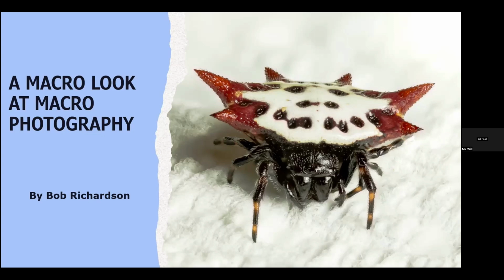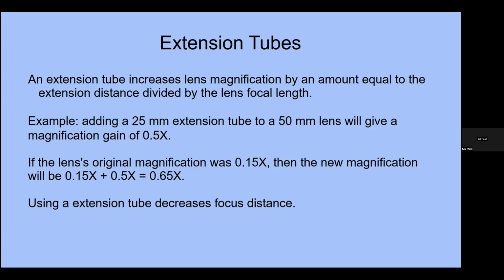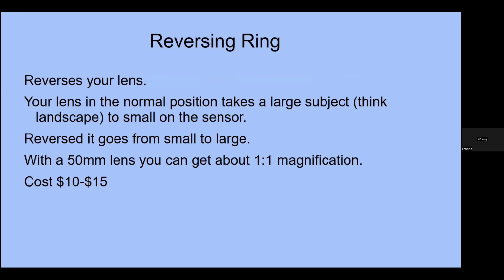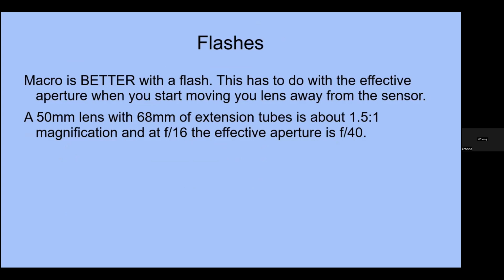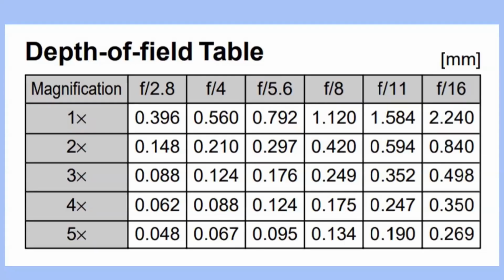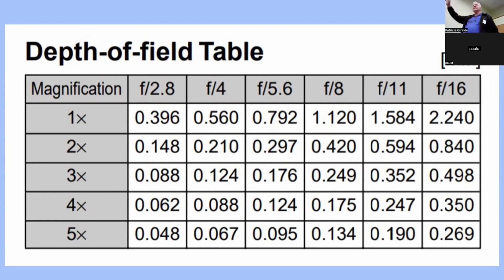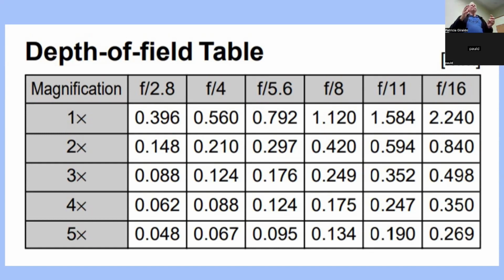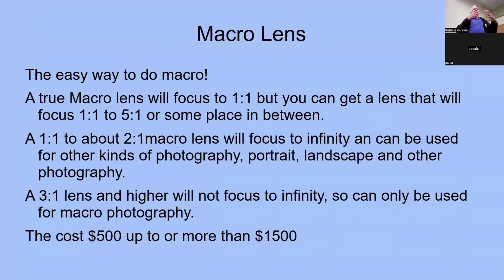BPC Feb 2024 Meeting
Beaches Photography Club February 2024 Meeting
Macro Photography by Bob Richardson